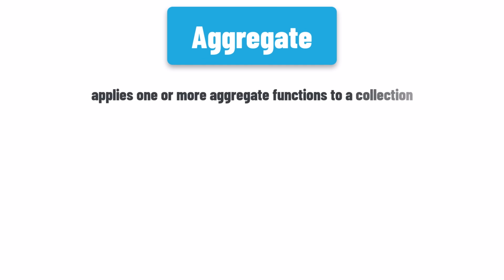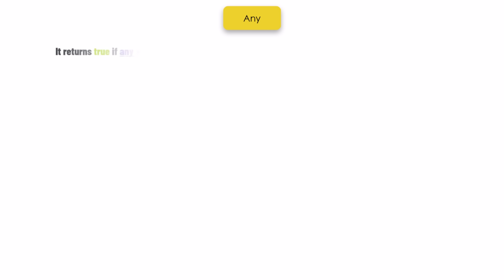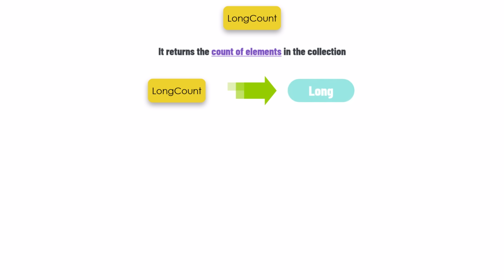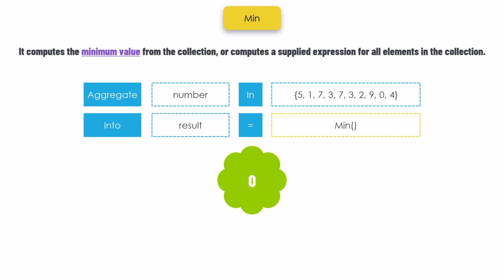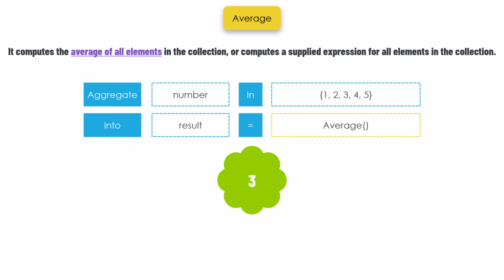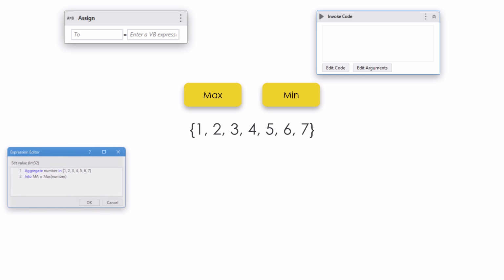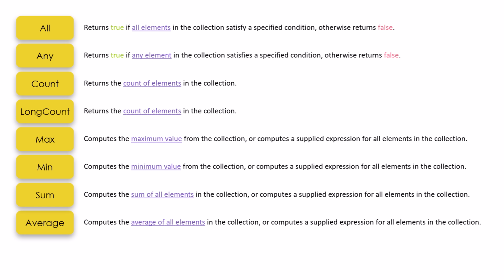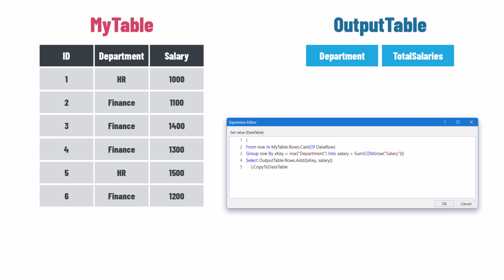LINQ Clauses | Summarizing Data with 'Aggregate' | Episode 21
👉 𝐄𝐧𝐠𝐥𝐢𝐬𝐡
● Get a grip on the '𝗔𝗴𝗴𝗿𝗲𝗴𝗮𝘁𝗲' method, allowing you to summarize and condense large datasets with ease.
● Delve into the realm of data computations with LINQ's Aggregate clause. Master the art of accumulating data values in a sequence, enabling powerful calculations and transformations in VB.NET. A treasure trove for those aiming to derive meaningful insights from data in UiPath automations or any analytical endeavors. Dive in and amplify your data's potential!

🕜 𝗖𝗵𝗮𝗽𝘁𝗲𝗿𝘀
► 00:00 Introduction
► 00:26 Aggregate Syntax
► 01:20 Aggregate All
► 01:48 Aggregate Any
► 02:16 Aggregate Count
► 02:58 Aggregate LongCount
► 03:32 Aggregate Max
► 04:31 Aggregate Min
► 05:29 Aggregate Sum
► 05:50 Aggregate Average
► 06:17 1.Example
► 07:27 Aggregate in UiPath
► 09:08 Aggregate + Group By
► 09:45 2.Example (Aggregate + Group By)

→ LINQ Clauses
→ LINQ Aggregate
→ LINQ Aggregate Clause
→ LINQ Query
→ LINQ Expression
→ LINQ Structure
→ LINQ Condition
→ LINQ Aggregate All
→ LINQ Aggregate Any
→ LINQ Aggregate Count
→ LINQ Aggregate LongCount
→ LINQ Aggregate Max
→ LINQ Aggregate Min
→ LINQ Aggregate Sum
→ LINQ Aggregate Average